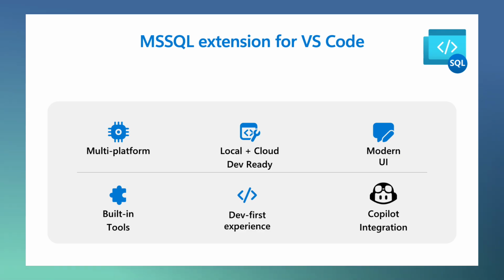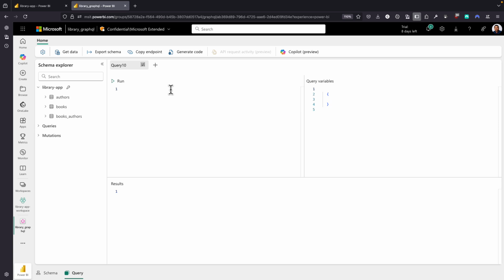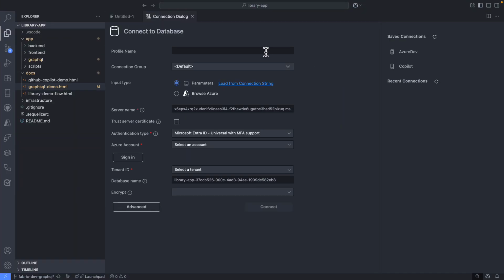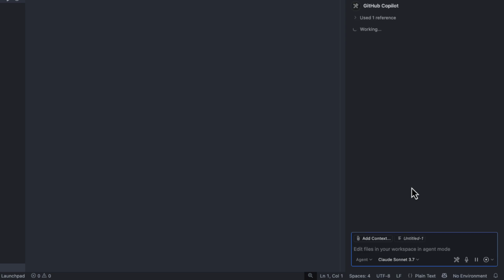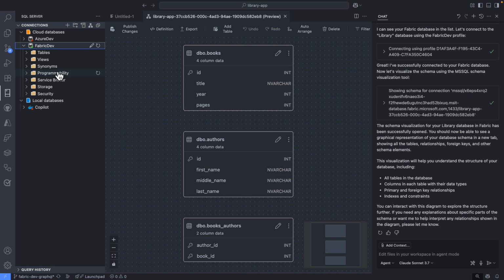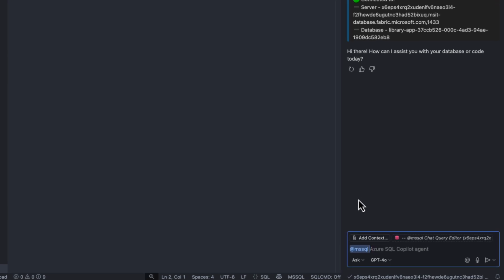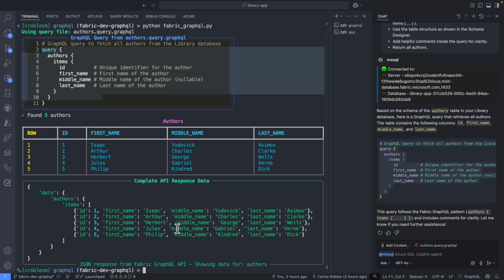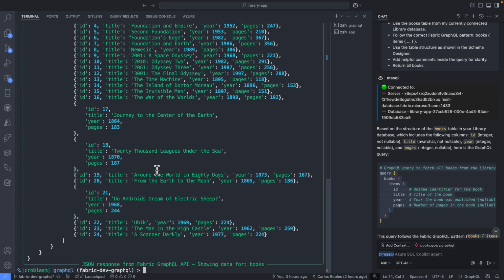AI-Powered SQL Development in Fabric — GitHub Copilot Agent mode (MSSQL Extension v1.33)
The latest version of the MSSQL extension for @code introduces @GitHub Copilot in Agent mode — unlocking a powerful new way to build, explore, and optimize your data layer using natural language.

With GitHub Copilot, you can generate GraphQL queries and mutations, write T-SQL, build ORM code (like Sequelize, Prisma, or Entity Framework), and understand complex schema relationships — all without leaving VS Code. Paired with the new Schema Designer, this release delivers a faster, more intuitive SQL development experience for Fabric.

Whether you’re migrating REST endpoints to GraphQL or managing your schema visually, the MSSQL extension helps you streamline your workflow and focus on building.

Learn how to take full advantage of GitHub Copilot and the MSSQL extension for VS Code in this video.